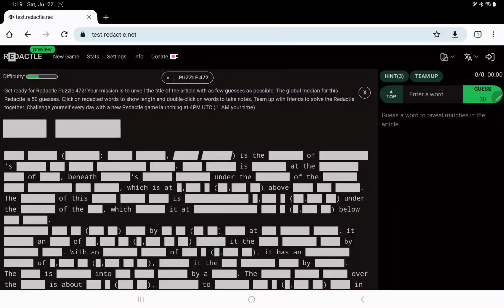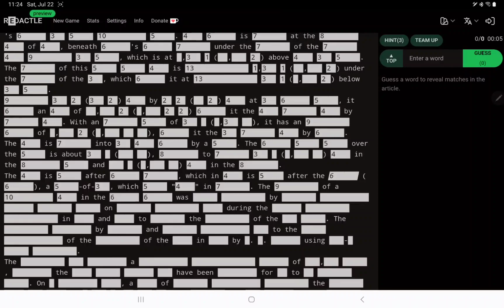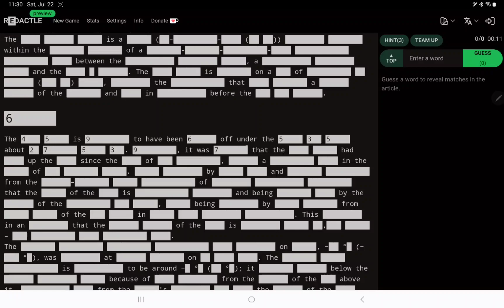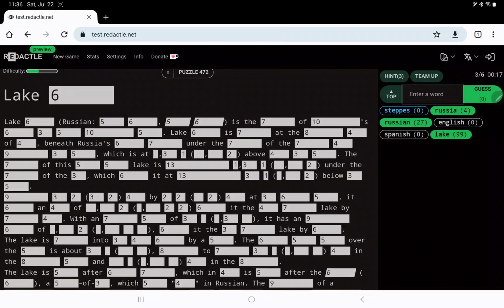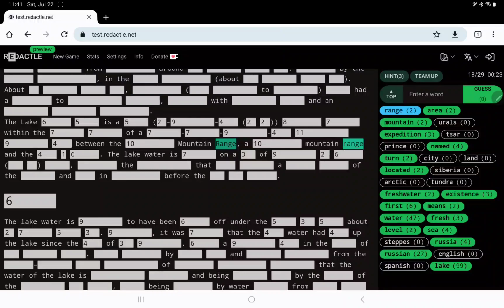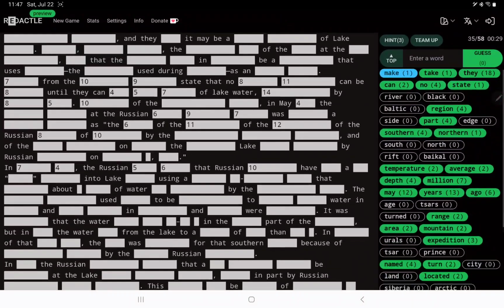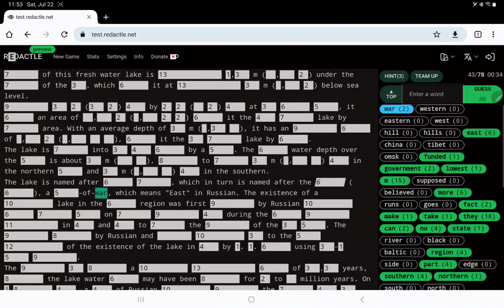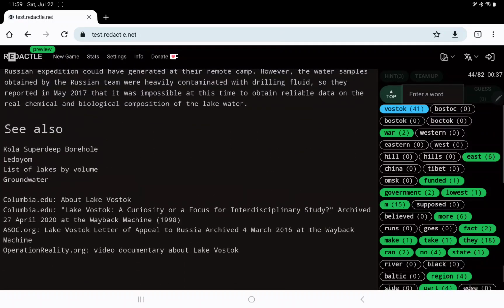Redactle No. 472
In which I play Redactle No. 472 and take a while to warm up.